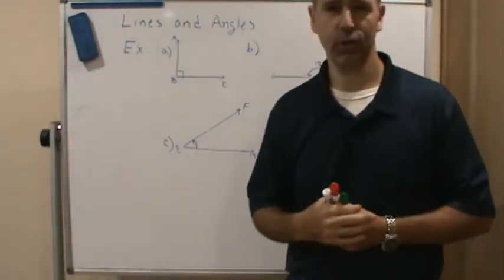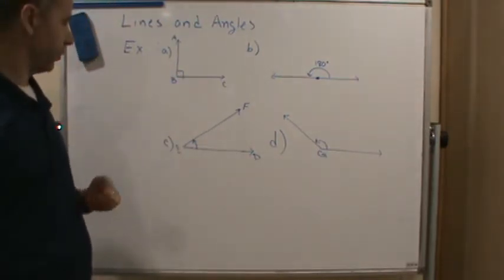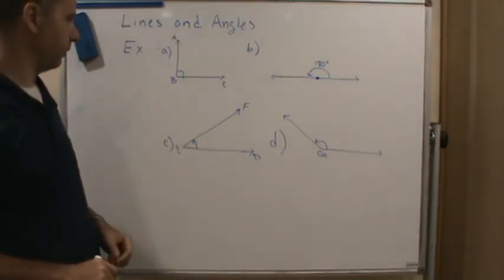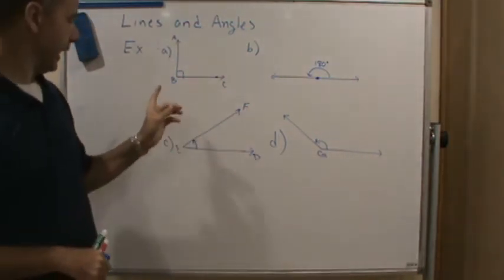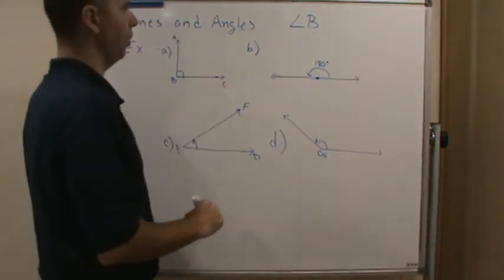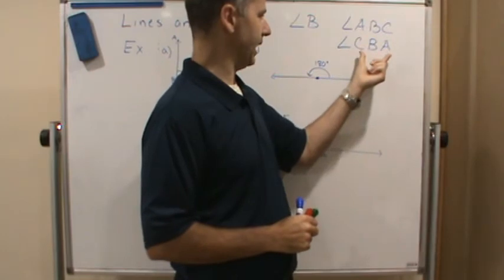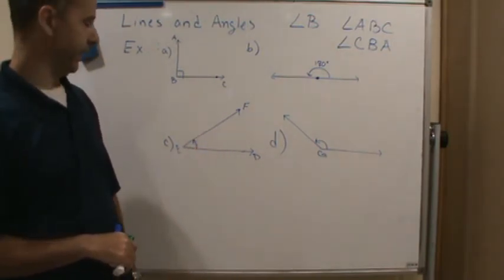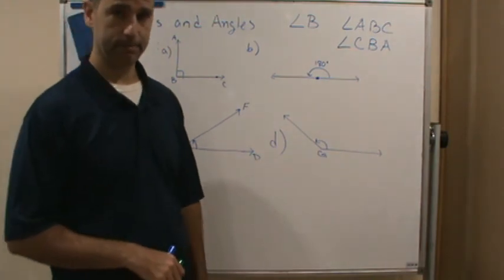Technical Math 1 Lines and Angles Angles Example